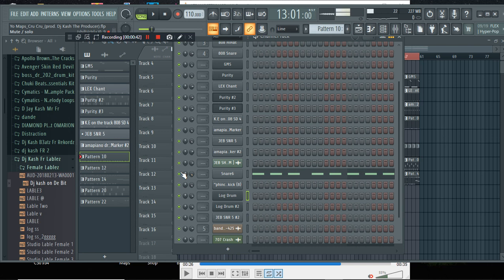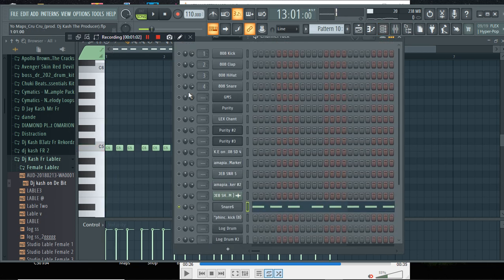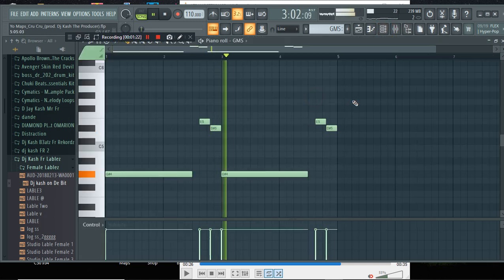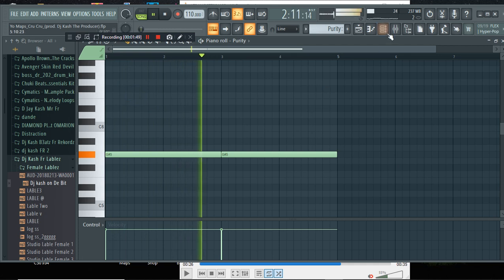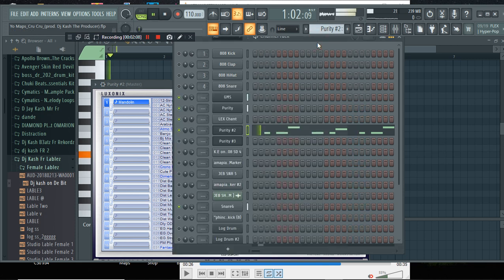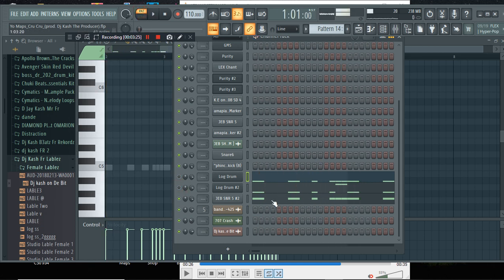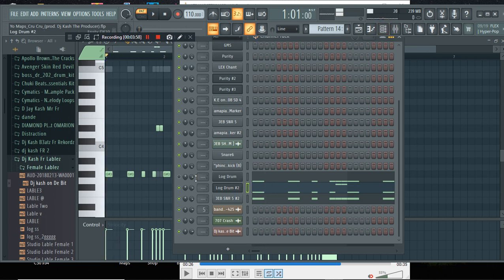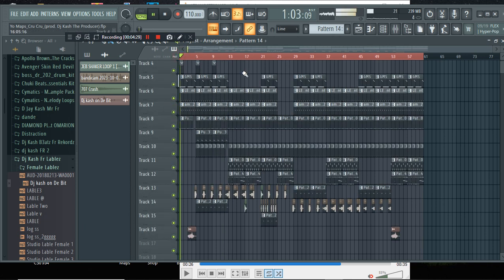HOW Yo Maps Cru Cru Uleipukuta song was Produced .(Prod.Dj kash) in Fl Studio